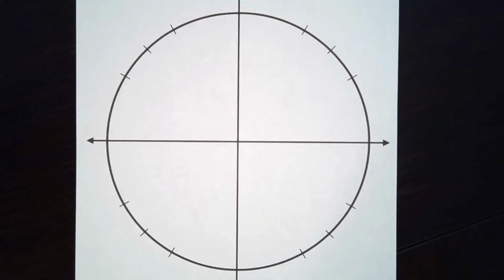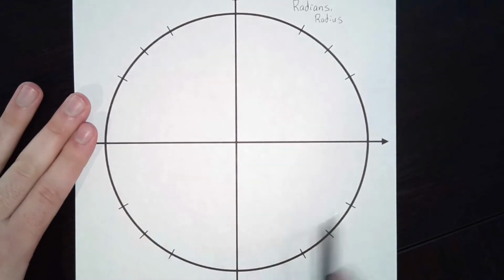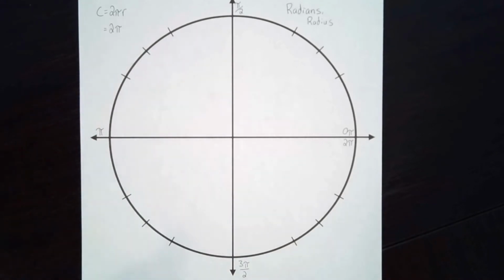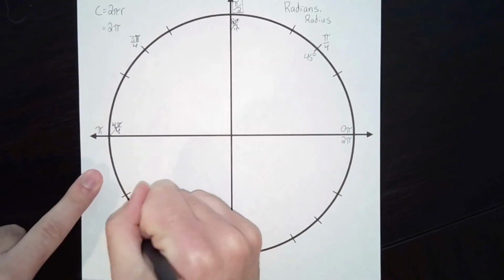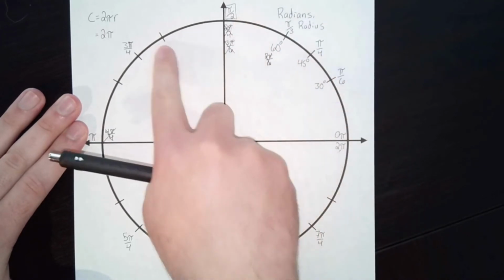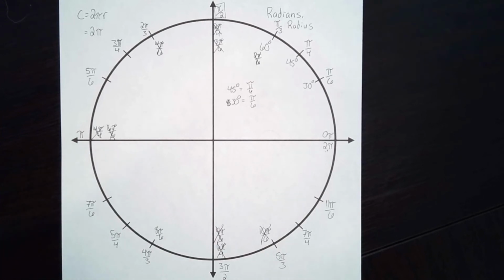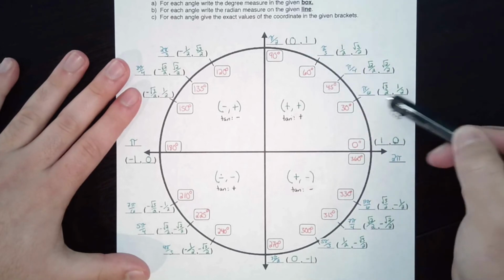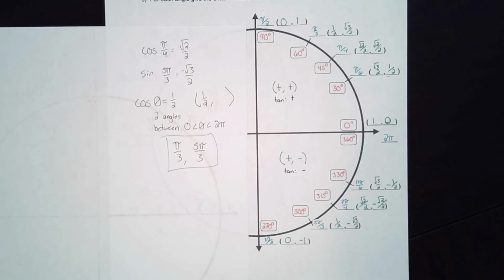Unit Circle: Radians and Coordinates